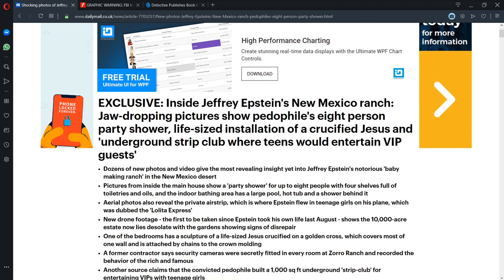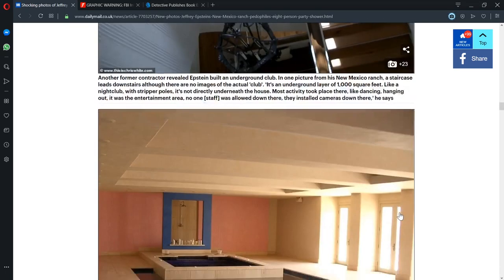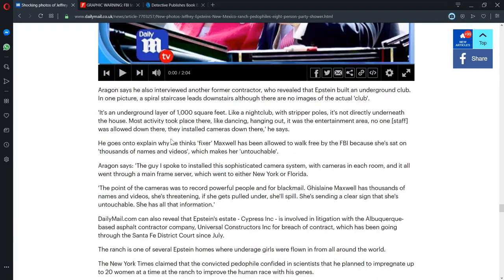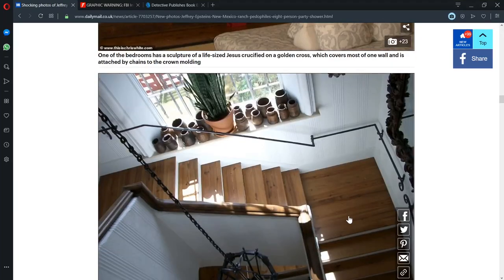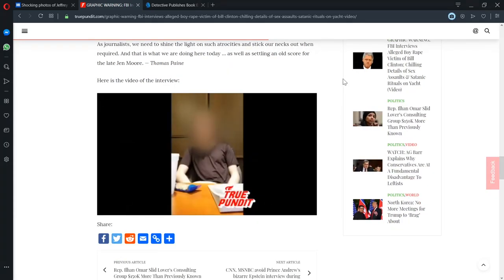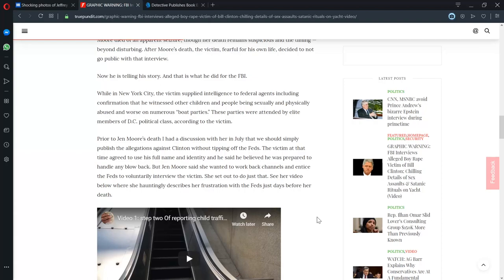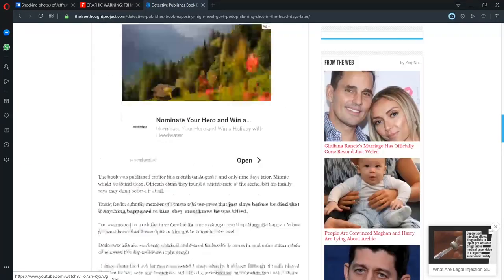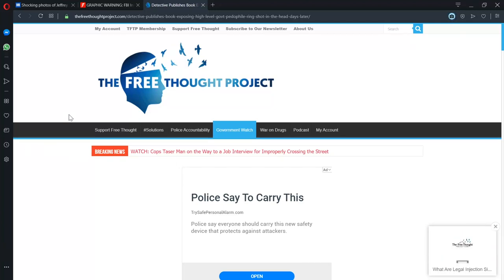Epstein’s Strip Club. Bill Clinton Accused of Child Rape + African Researcher’s ‘Suicide’.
A huge amount continues to take place in relation to the ongoing investigations surrounding high profile child abusers in governments, ‘royal’ families, corporations and beyond. Most of these stories receive only passing comment in the mainstream narrative – or nothing at all. Each of these three stories deserve significant attention, but in this video I have combined them all and I highly suggest you take some time to look into them yourself.

The Jeffrey Epstein Network Map continues to grow in response to new details and connections emerging, you can view it

1. Jeffrey Epstein’s Zorro ranch in New Mexico is alleged to have a 1000sq ft. underground ‘strip club’ where underaged girls were used to serve politicians and others. The anonymous source of the images and claims in the Daily Mail is allegedly a contractor who says he saw images of Epstein and Bill Clinton with topless underaged girls. He also said the house was wired for video, just as Epstein’s New York house is said to have been.

2. A second anonymous man claims that he was raped as an 8 year old child by Bill Clinton at a sexual orgy on a large ocean going boat. He says that rituals were taking place and people were being cut with swords to draw blood. Other children were also involved. One of the reporters who was helping him died shortly afterwards. I do not know if he ever made it to report this to the FBI.

3.  Mark Minnie, a South African researcher – wrote a book about the South African government’s infestation with similar patterns of child abuse. He regularly told his friends and family that he was under threat and that if he turned up dead in suspicious circumstances that he would not have committed suicide. He then was found in an alleged ‘suicide’.

May we all do what we can to heal, balance and evolve.

Wishing you well,
Ura Soul